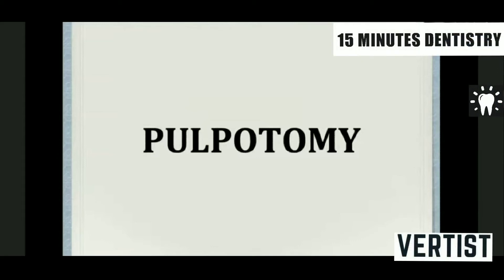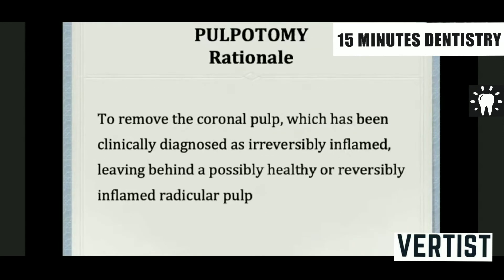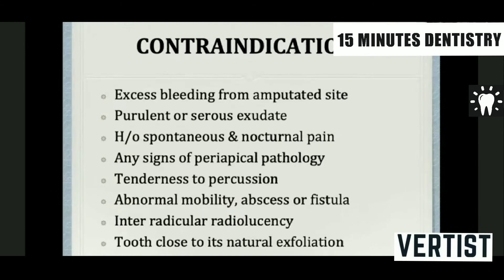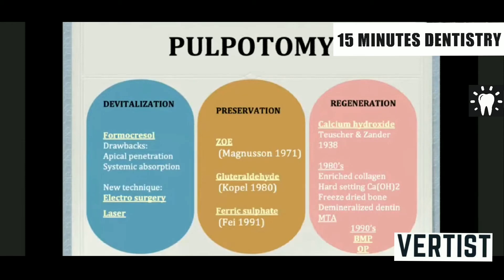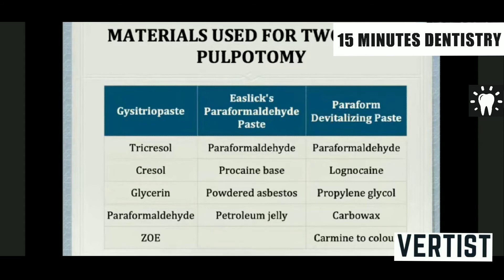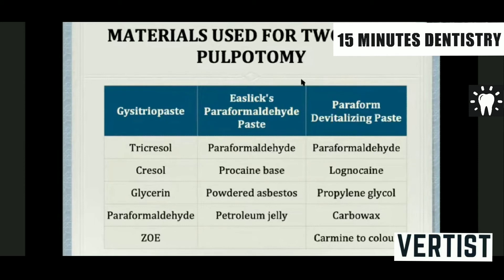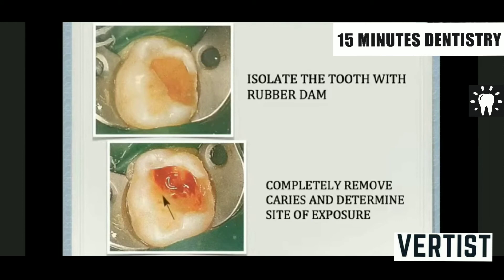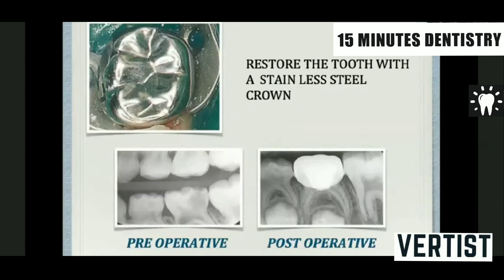Mastering Pulpotomy Classification with Formocresol & Cvek's Techniques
Pulpotomy | Pulp Therapy for Vital Teeth Part 2 | Peadiatric & Preventive Dentistry | Final Year BDS | 15-Minute Dentistry

Contents
0:00 Introduction
0:53 Defination
1:06 Rationale
1:22 Indications
2:02 Contraindictions
2:27 Classification
3:41 Formocresol Pulpotomy
4:53 Two-Staged Pulpotomy/Materials
5:36 Deciduous Teeth (Pulpotomy)
9:35 Zones
10:04 Permanent teeth(Pulpotomy)
10:20 Cveck's Pulpotomy

VerTist